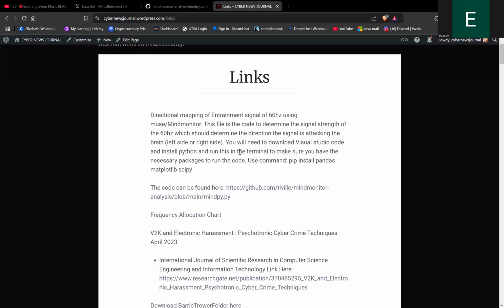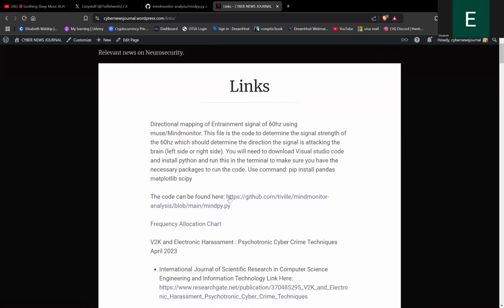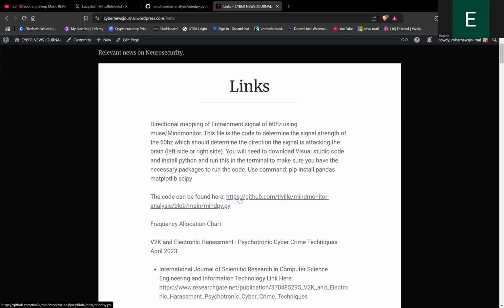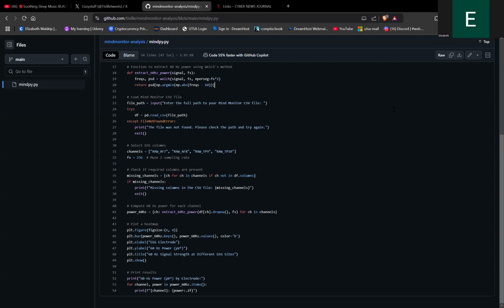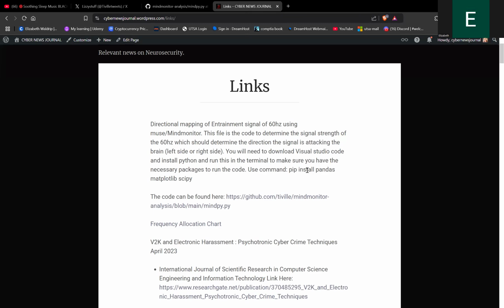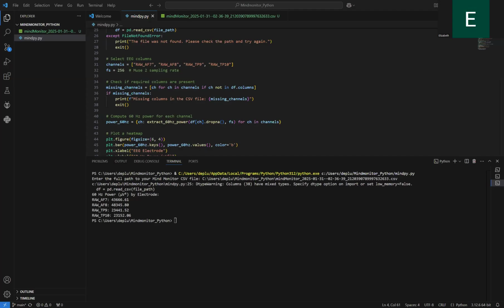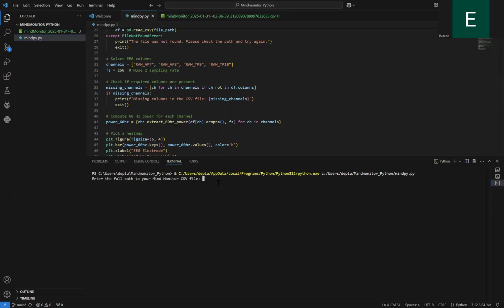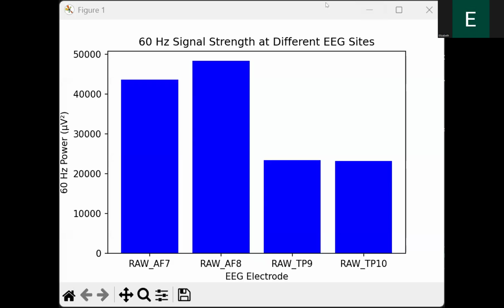Mindpy.py Code to determine location of 60hz entrainment signal